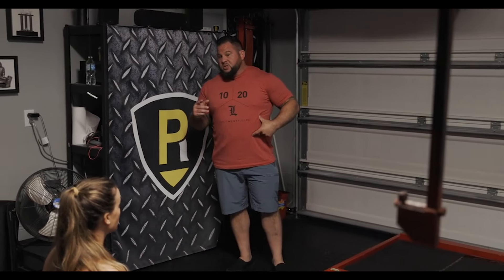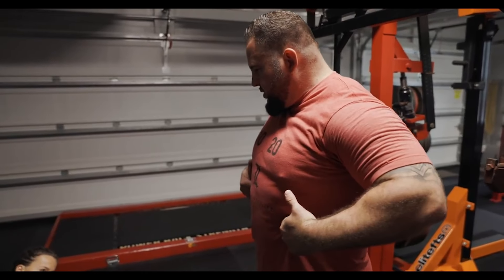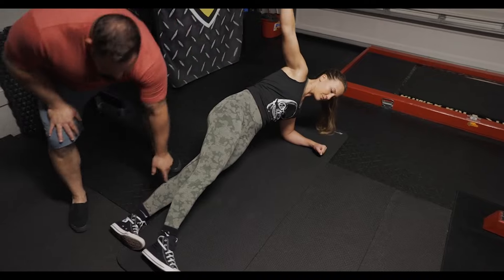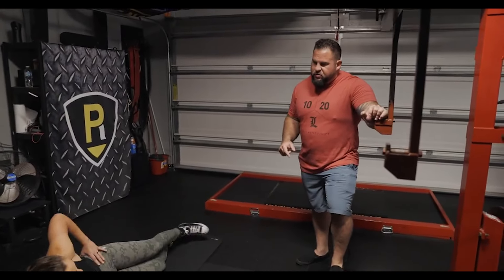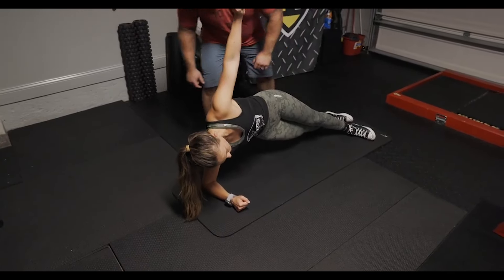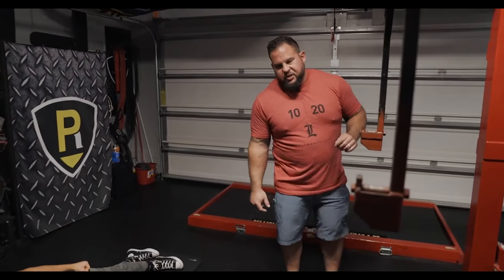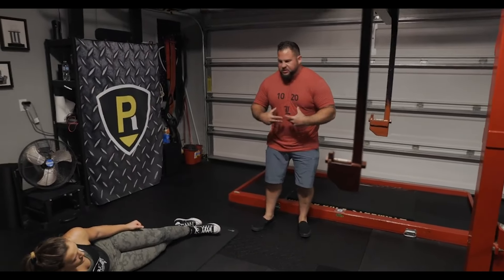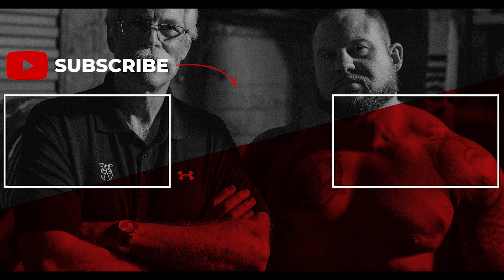McGill Big 3 Breakdown: The Side plank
ANOTHER MCGILL BIG 3 POST? Standalone side plank video:

Side plank and it's variants: execution is critical when correctly performing an exercise concerning a back-painted person.

Back Pained and want to return to lifting? Or need some guidance?

Brian is a retired world-class powerlifter with over two decades of world-class powerlifting. From 1999 to 2020, Brian Carroll was a competitive powerlifter, one of the most accomplished lifters in the sport's history. Brian started off competing in bench press competitions 'raw', then, shortly into the journey, he gravitated toward equipped lifting as there were no "raw" categories then. You only had to choose from single-ply (USPF) and Multi-ply (APF/WPC).

Brian went on to total 2730 at 275 and 2651 at 242 with more than ten times his body weight in three different classes (220, 242, 275), and both bench pressed and deadlifted over 800 pounds in two other weight classes. He's totaled 2600 over 20 times in 2 different weight classes in his career. With 60 squats of 1000lbs or more officially, this is the most in powerlifting history, regardless of weight class or federation, by anyone not named David Hoff.

Brian realized many ups and downs during his 20+ years competing. After ten years of high-level powerlifting competition and an all-time World Record squat at 220 with 1030, in 2009, Brian was competing for a Police academy scholarship. On a hot and humid July morning, Brian, hurdling over a barricade at 275lbs, landed on, fell, and hurt his back.

After years of back pain and failed therapy, Brian met with world-renowned back specialist Prof McGill in 2013, which changed his trajectory more than he could have imagined. In 2017, Brian Carroll and Prof McGill authored the best-selling book about Brian's triumphant comeback to powerlifting in Gift of Injury. Most recently (10.3.20) -Brian set the highest squat of all time (regardless of weight class) with 1306 lbs – being the first man to break the 1300lb squat barrier at a bodyweight of 303 lbs.

Brian's impressive recovery has allowed him to teach and deliver talks to physical therapists, chiropractors, medical doctors, professional strength & conditioning coaches, and experts from all facets of sport on how to minimize injury risk while building anti-fragile strength and resilience in athletes. Brian has worked with and consulted athletes and coaches in the UFC, NFL, NBA, and NHL. He also works with Army and Navy Special Forces. He has played a crucial part in dozens of records broken in powerlifting, whether coaching, diet, supplementation help, or weight-cutting tactics.

Brian is also an accomplished author, writing the best-selling strength training book 10/20/Life and Cutting weight before Gift of Injury. He runs the website PowerRackStrength.com, where he shares training and recovery content, personal training logs, and blogs.

His articles are published in multiple magazine publications, including Men's Health, Power, Powerlifting USA, Ironman, Muscle & Fitness, and Flex, and Medical Journals such as the Journal of Bodywork and Movement Therapies.

Brian was recently named as having two of the "top 20 greatest powerlifting performances of All-Time," with 2651lbs total at 242lbs and 2730lbs total at 275lbs, respectively, with the higher ranking total (242 done in 2016) accomplished post-back injury. Brian was named the #2 lifter of the 2010s, most recently, only ranking behind the immortal Dave Hoff. Most recently, Brian retired in 2020 after setting the world record in squatting with 1306, being the first person to cross the 1300 squat barrier.